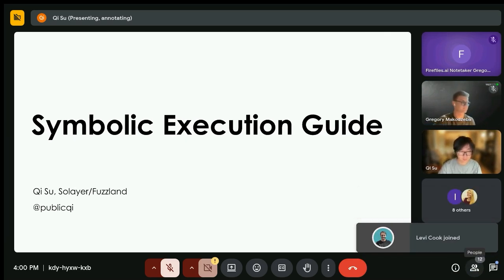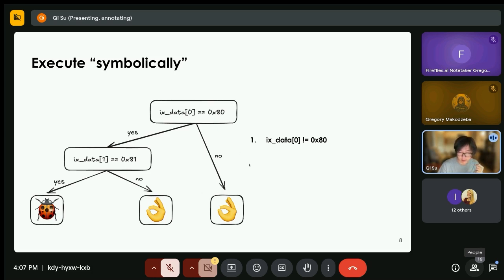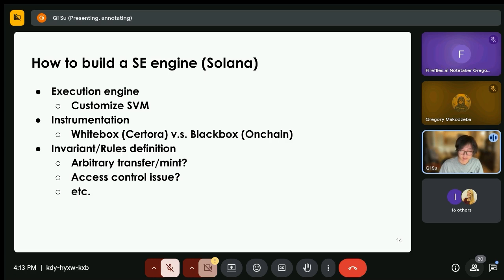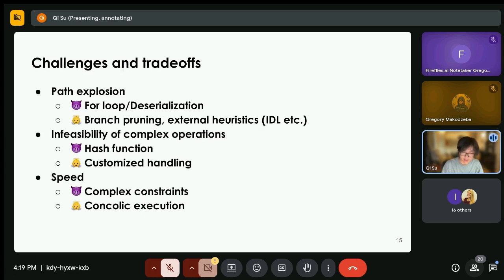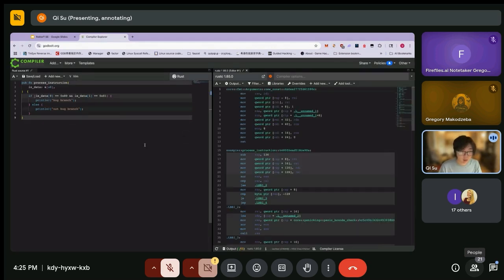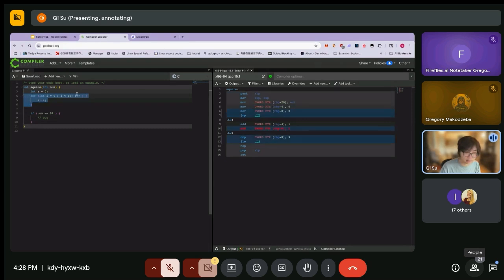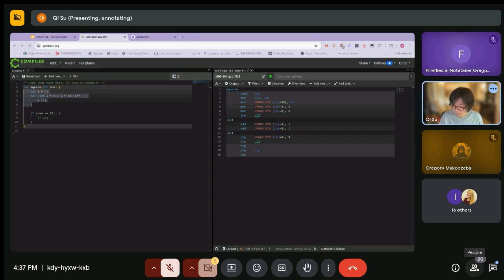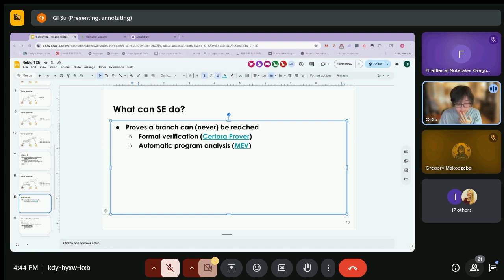Symbolic Execution for Software Security: Practical Guide w/ publicqi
Lecture 12: Symbolic Execution for Solana Security with Qi from Fuzzland & Solayer

In this guest lecture, Qi (aka publicqi), security researcher at Fuzzland and engineer at Solayer, delivers a deep dive into symbolic execution, a powerful program analysis technique used in formal verification, automated vulnerability detection, and even profitable MEV strategies.

Drawing from their experience building MEV bots at Fuzzland (acquired by Solayer Labs) and transitioning into L1 blockchain development, Qi walks through:

- How symbolic execution compares to fuzzing for bug discovery
- Control Flow Graph (CFG) mapping and SMT solver integration
- Solana-specific vulnerability patterns (access control, arbitrary transfers/mints)
- Concolic execution and path pruning for performance
- Real-world MEV bot architectures leveraging symbolic execution

👀 We’re also announcing the next Solana Rust Security Bootcamp cohort soon.